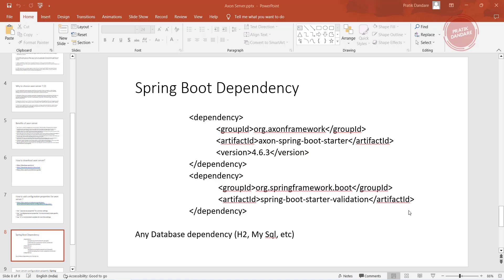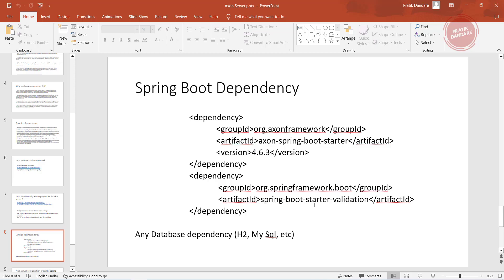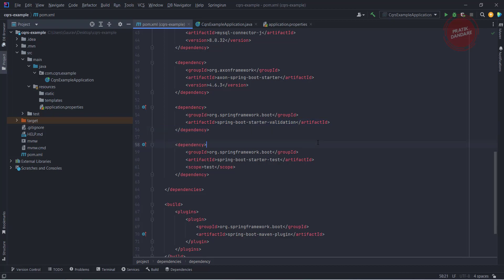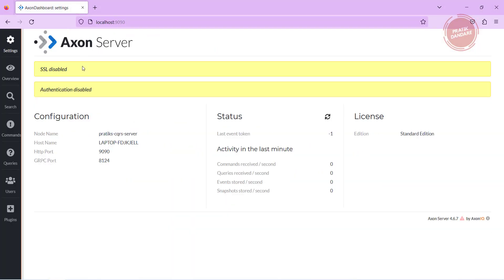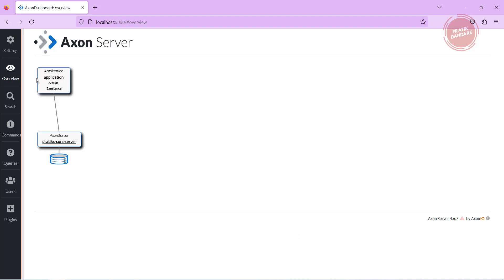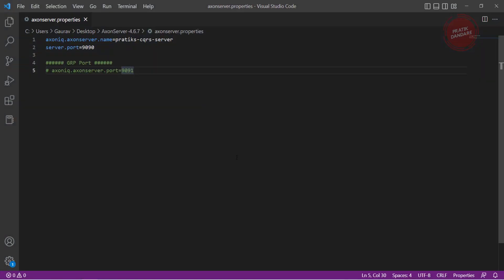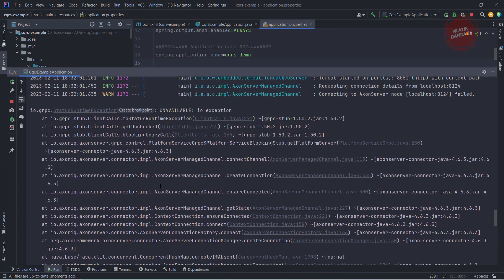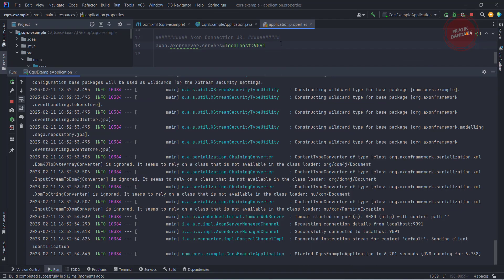6.Spring Boot - Axon Server | How to connect Spring Boot With Axon Server ?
To connect Spring Boot with Axon Server, you will need to perform the following steps:

1. Add the Axon Server dependency to your Spring Boot project. To do this, you can add the following to your project's build file, such as Maven's pom.xml file:
 Dependancy : axon-server-connector

2. Configure the Axon Server connection. You can do this by adding the following configuration to your Spring Boot application.yml or application.properties file:

Application name
spring.application.name=any-name

Axon Connection URL
axon.axonserver.servers=ip-address:port